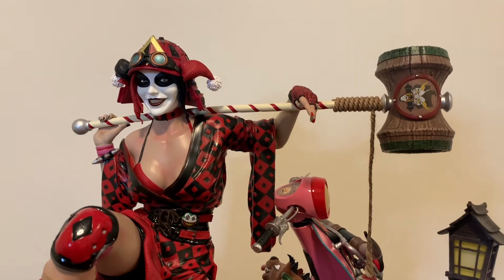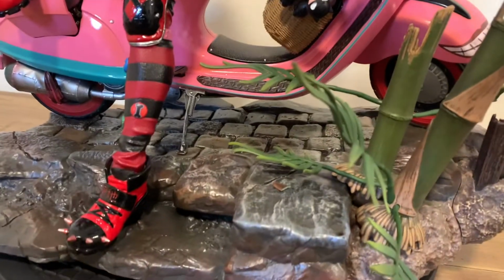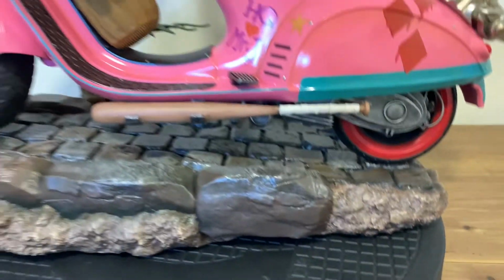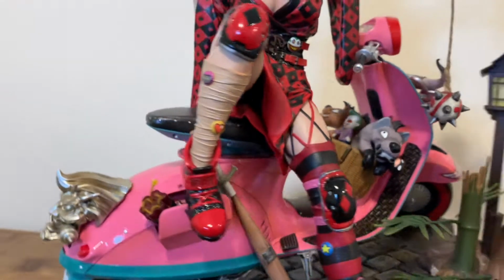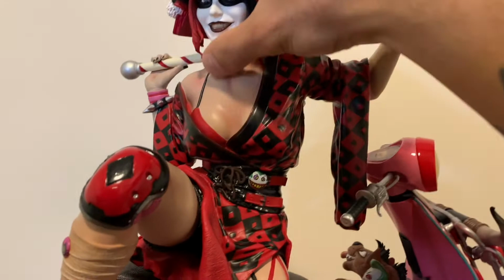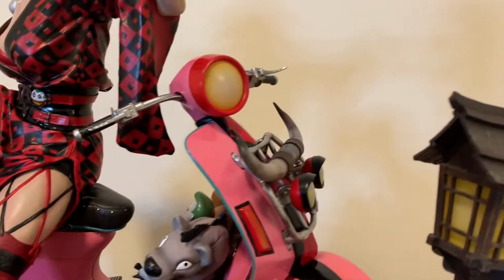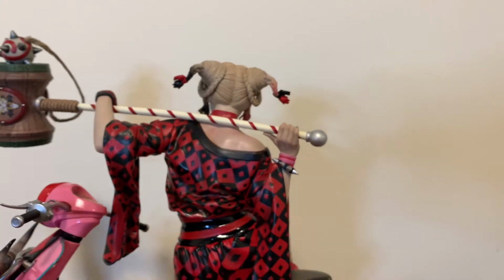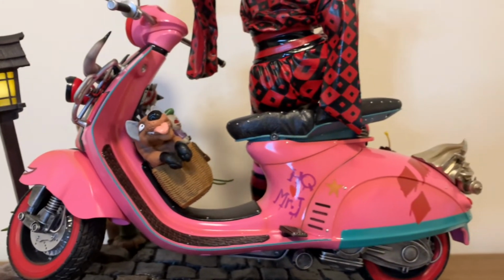September 28, 2021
XM Studios Harley Quinn Samurai Statue Review